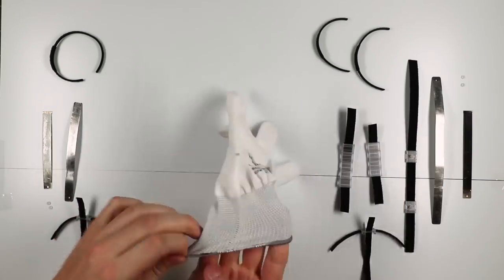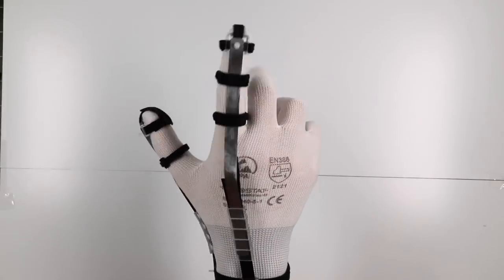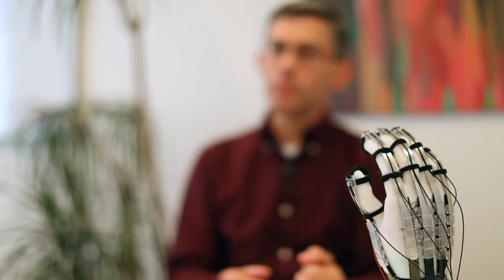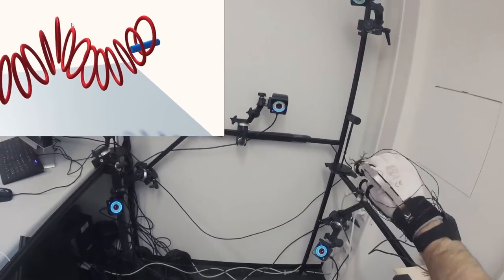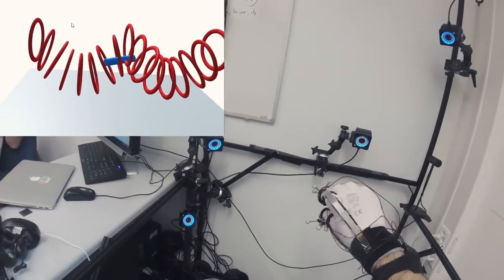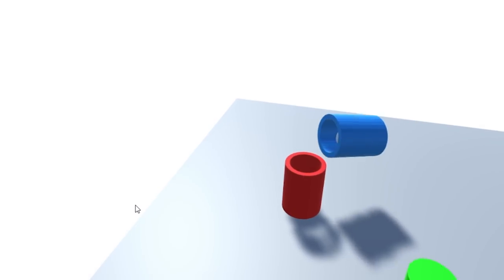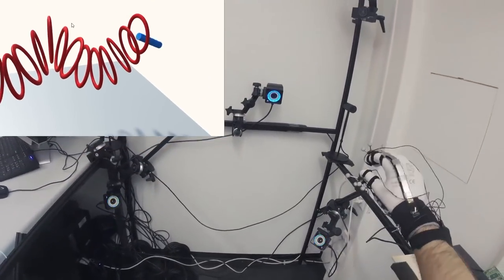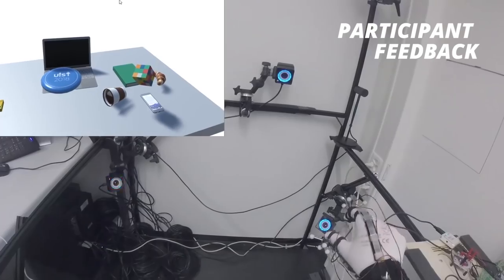Ultra-light gloves let users “touch” virtual objects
Scientists from EPFL and ETH Zurich have developed an ultra-light glove – weighing less than 8 grams per finger– that enables users to feel and manipulate virtual objects. Their system provides extremely realistic haptic feedback and could run on a battery, allowing for unparalleled freedom of movement.